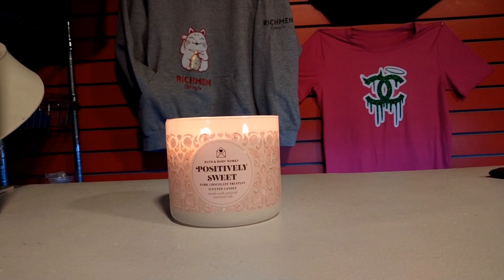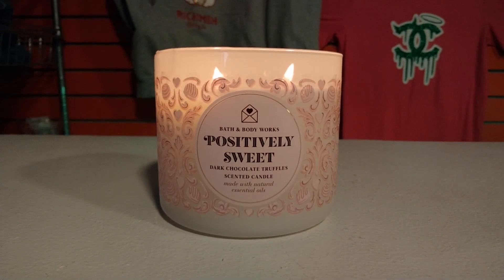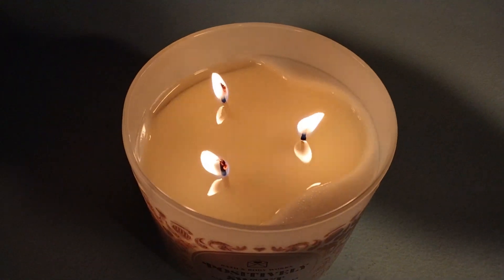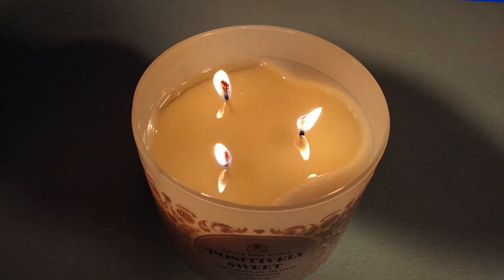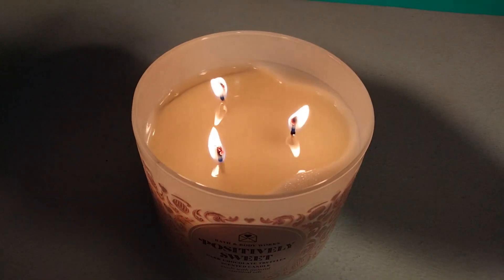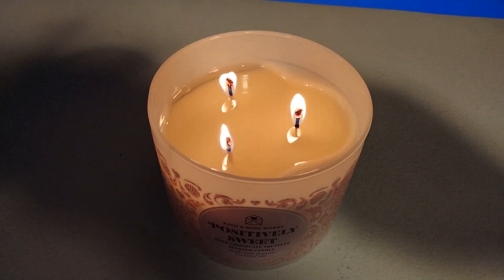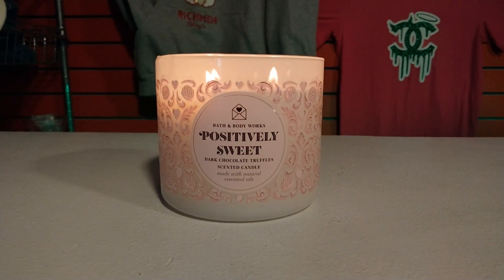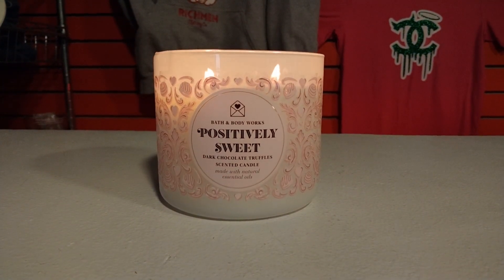BATH & BODY WORKS DARK CHOCOLATE TRUFFLES CANDLE REVIEW‼️🤎